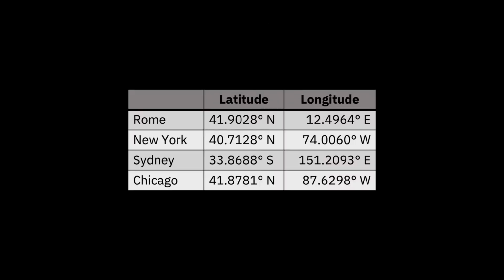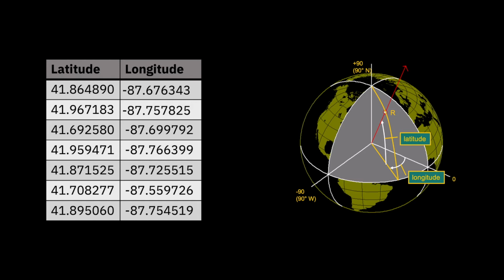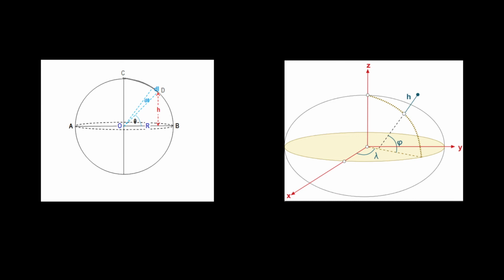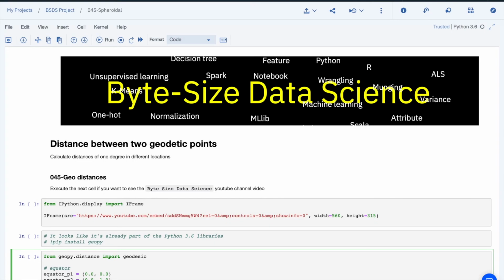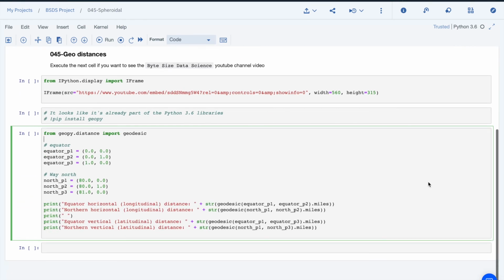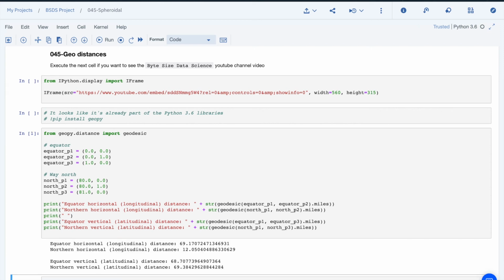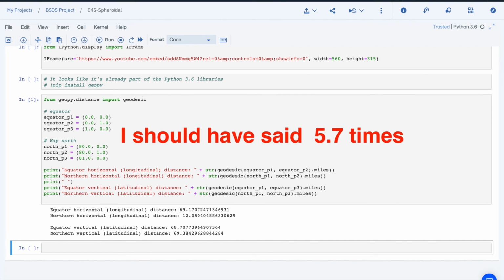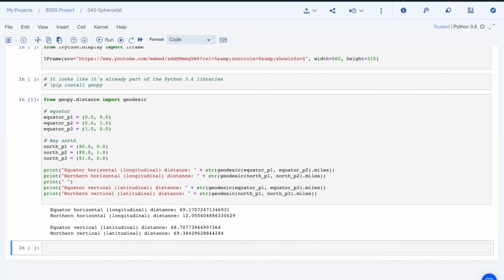045-Geo Distances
In the previous video, video 44, we learned about latitude and longitude and how to display spatial data in a notebook. It’s time to dig a little bit further into it.

Since longitude-latitude are really angle measurements, how do we get to measure the distance between two locations. Let's see what that means when we are dealing with a round earth and not a flat map.